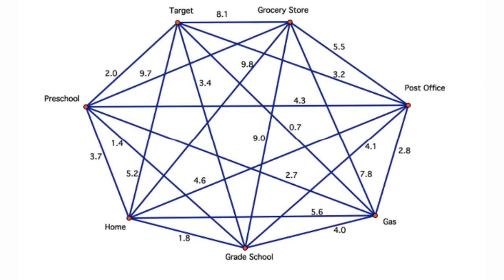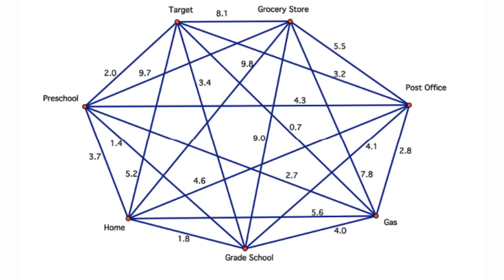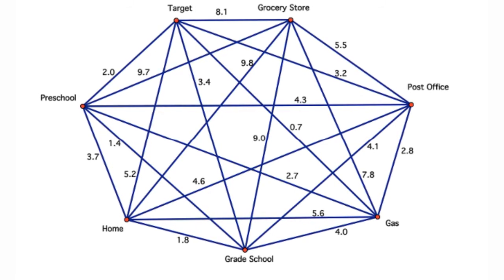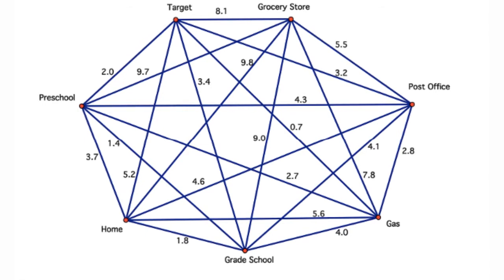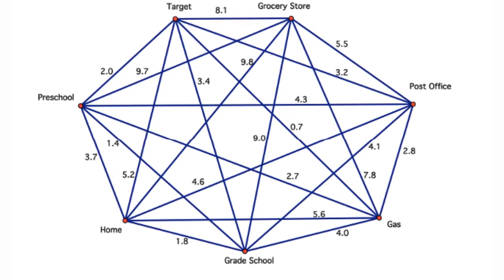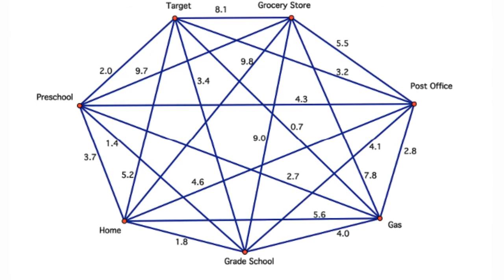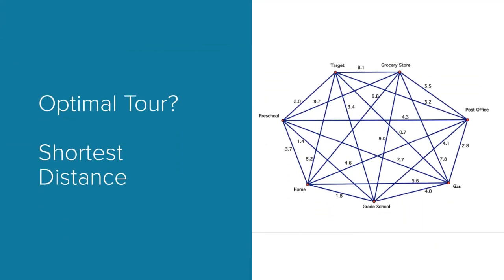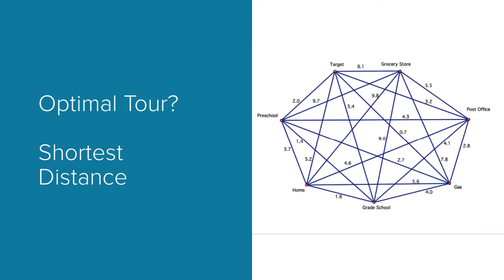The Traveling Salesman Problem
Quick introduction to the big ideas of a TSP.